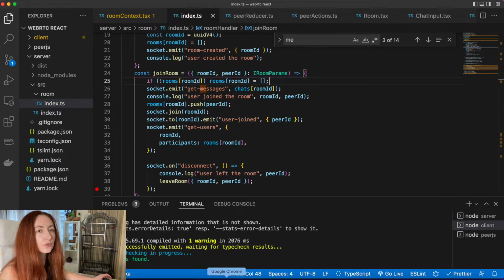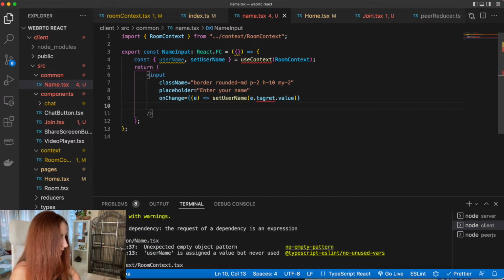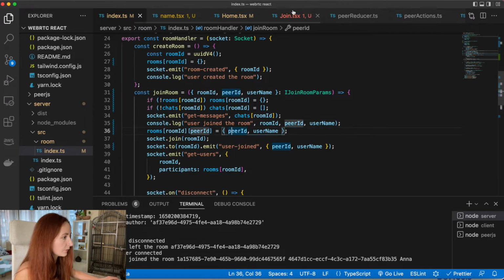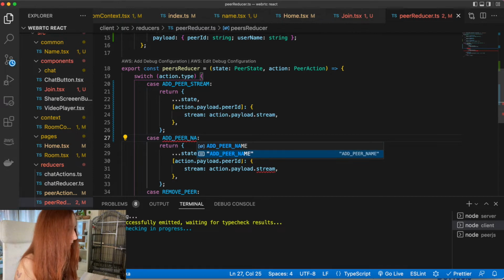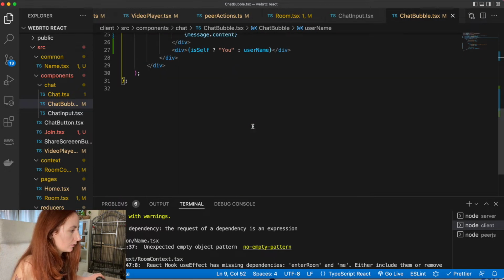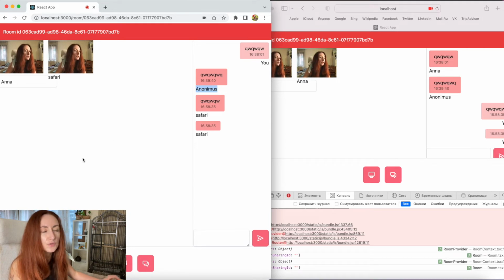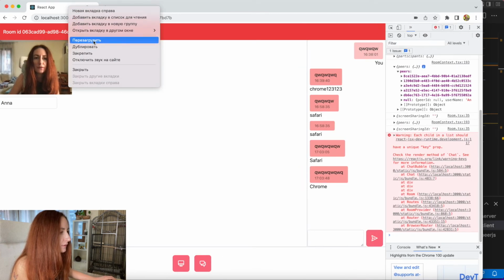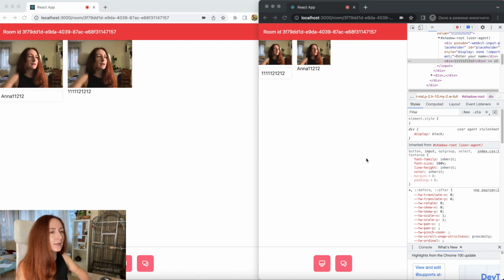WebRTC chat tutorial - add user names!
In this video we add a text input to let users enter their names in our app, and display names and time for every message, so it looks like a proper chat!

We will also add ability to change the name when users already joined the room, and changes will reflect for every peer.